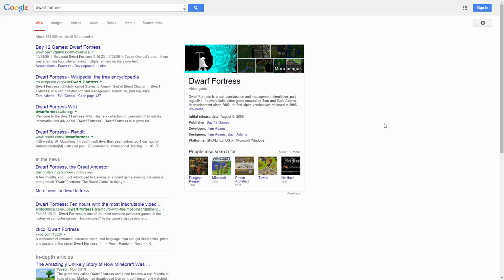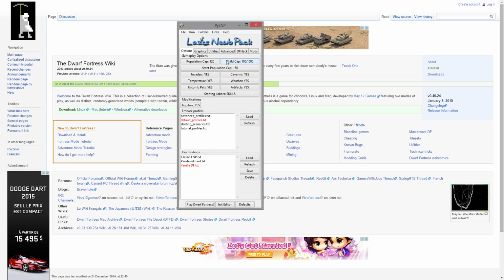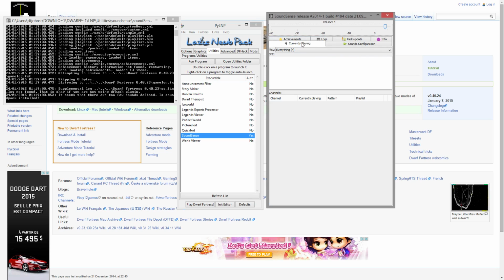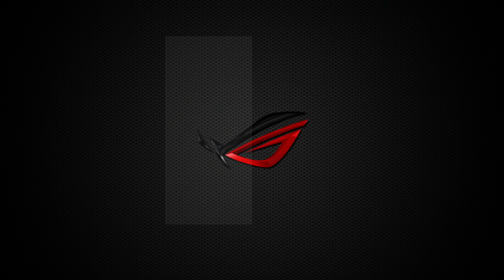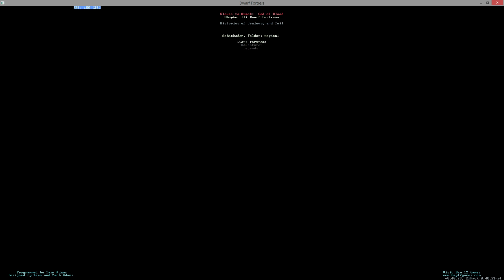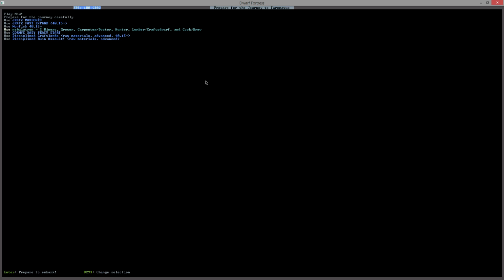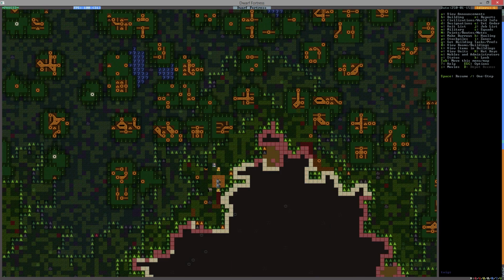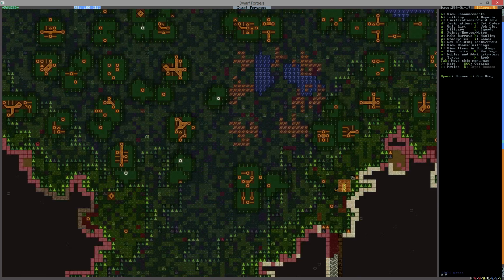DF2014 100 Subcriber Special - Starter Pack Install Tutorial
As a celebration, I decided to do a "short" tutorial on how to download, install and get Dwarf Fortress 2014 up and running on windows using the Starter Pack.

The support you guys have been amazing, and it inspires me to keep making and uploading these videos. Thanks again!